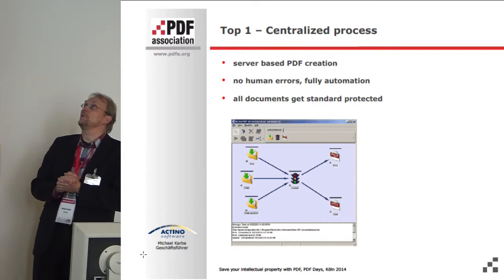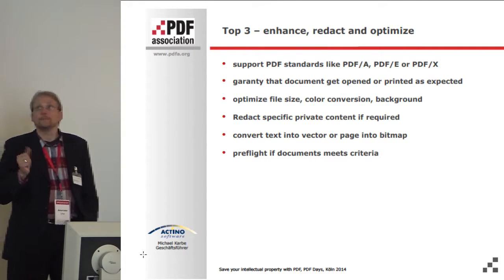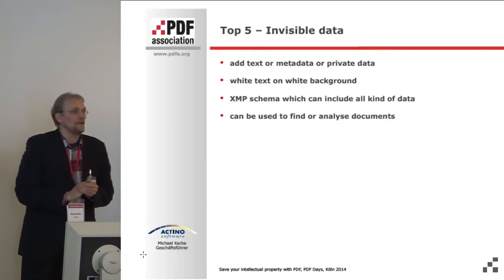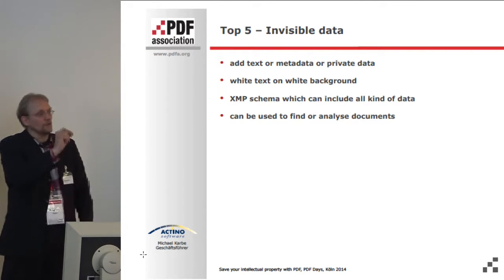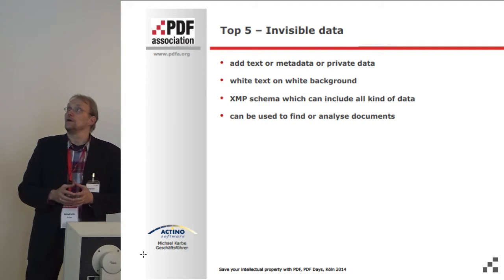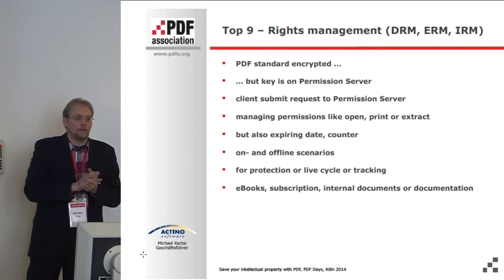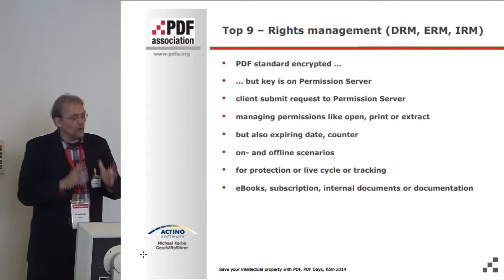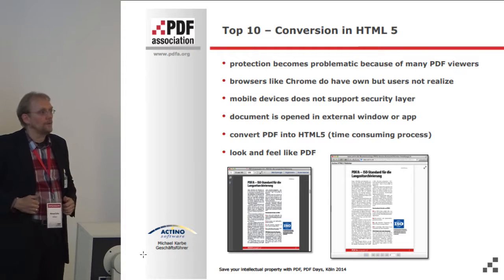Secure your intellectual property with PDF -- Michael Karbe, Actino